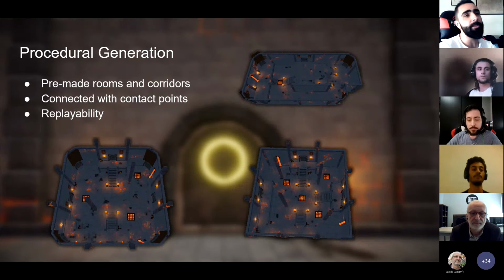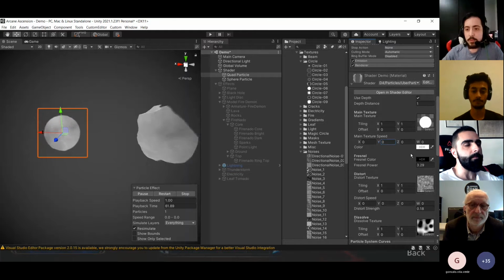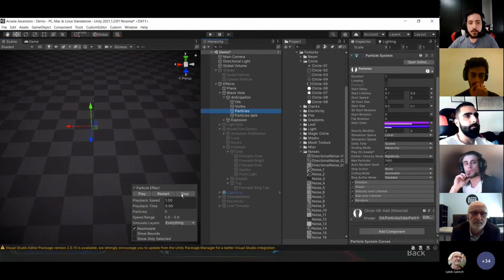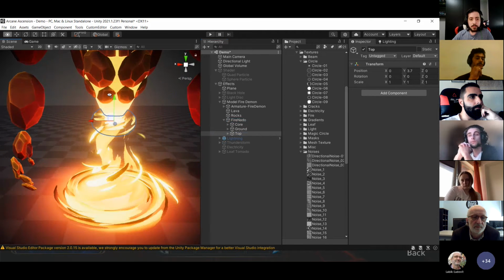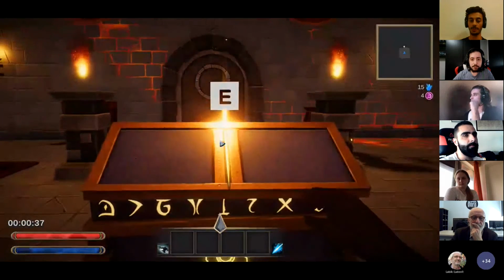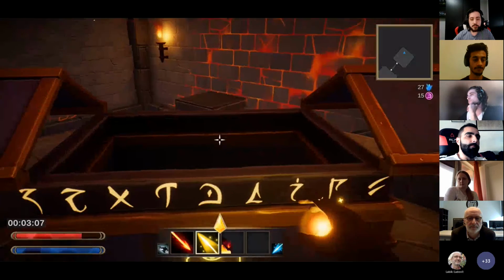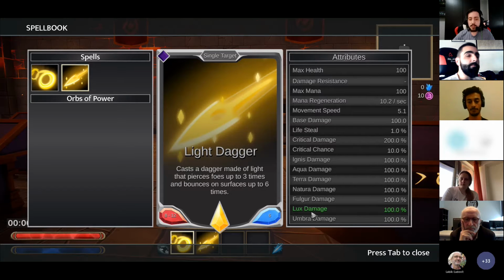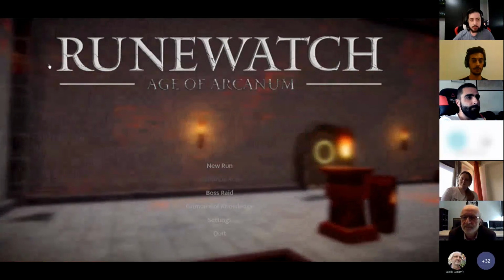2022 International VFX and GD Conference. Pedro Bezerra Pedro Marques Gonçalo Verde Luiz Santos.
IVGC is an international conference organized by the Film and Television Faculty of the Academy of Performing Arts in April, lasting 1-2 days. It takes place in person or remotely via a video conferencing connection with the MS Teams program. This year, the IVGC took place on 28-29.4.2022. It is intended primarily for students of VFX and HD study programs operating in Europe, but also for external amateur or professional applicants in domestic and international contexts. The language of communication is English.
The task is to acquaint the participants, create preconditions for future cooperation and inform not only the participants, but also any interested parties about the current level of VFX and HD in the European area.